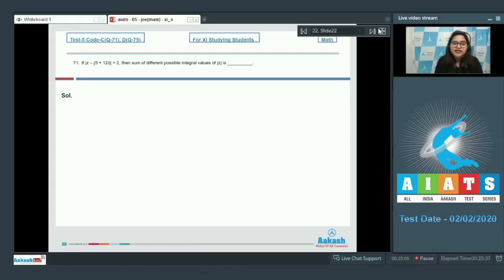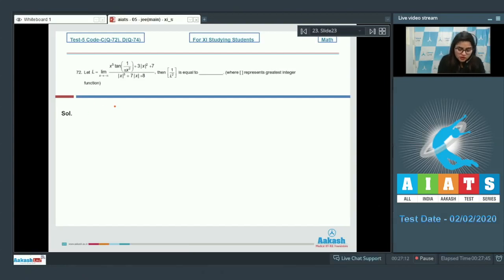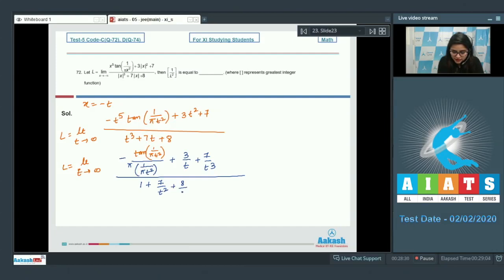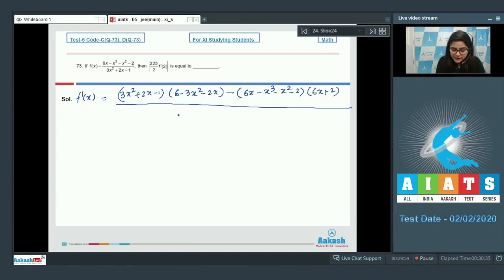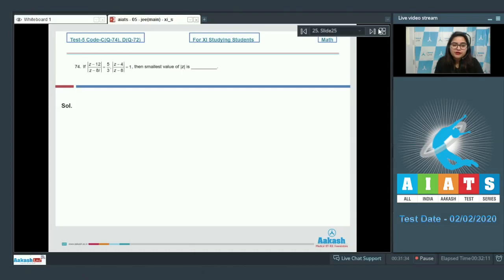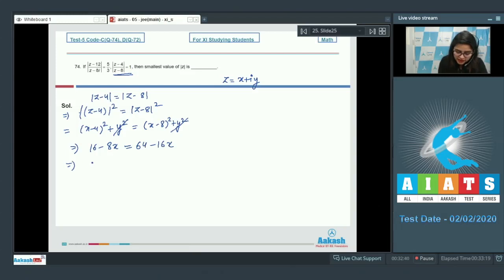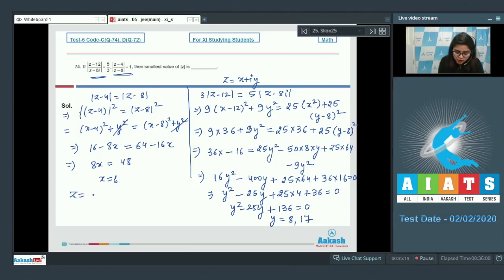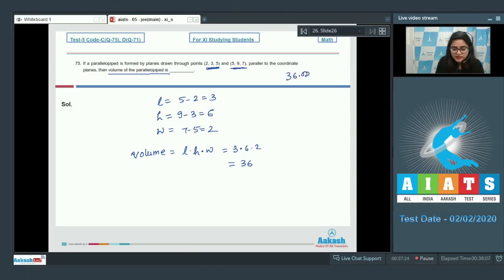AIATS TEST 05 Code C&D For XI Studying Students MATHEMATICS JEE Main 2021 Q71 to 75